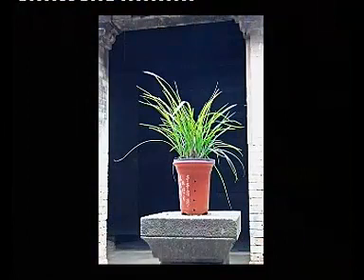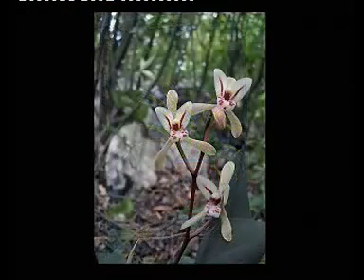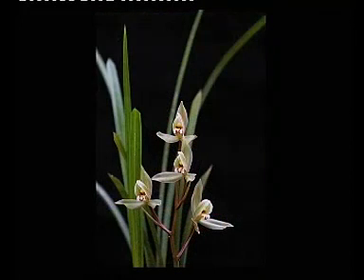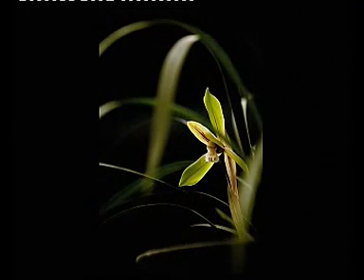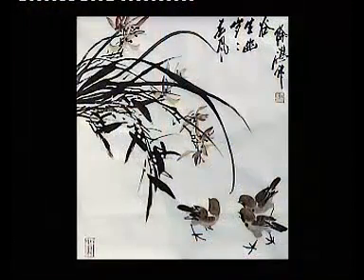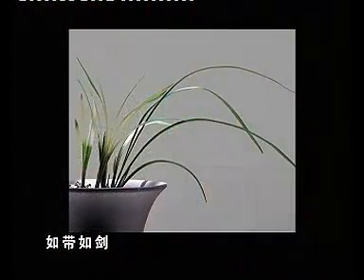徐湛教国画 第59集 兰草的画法